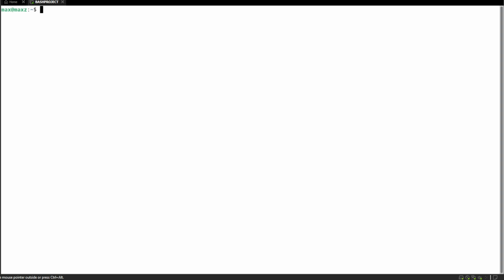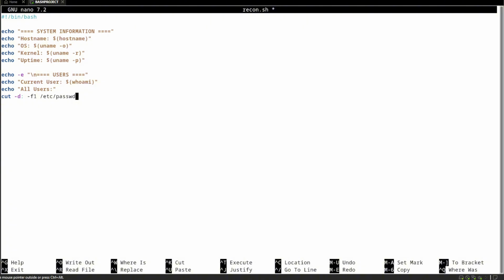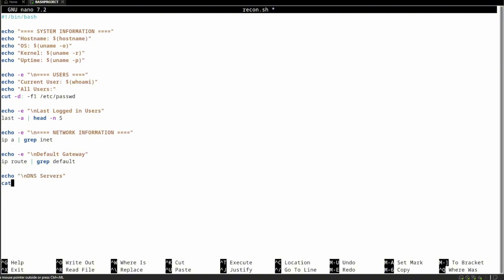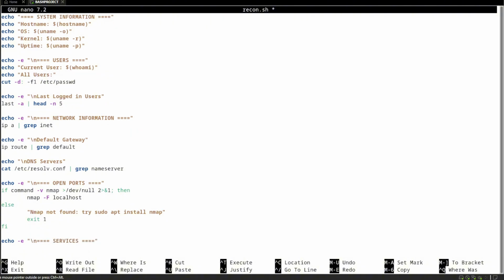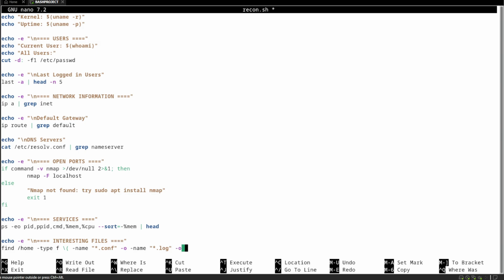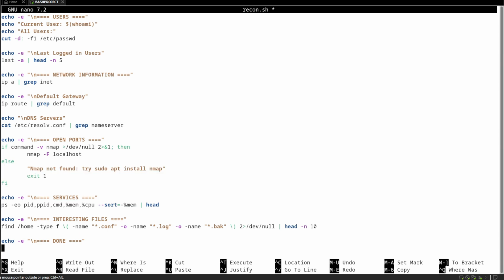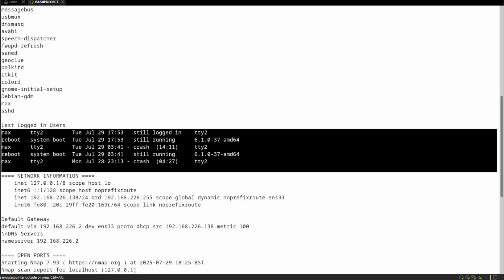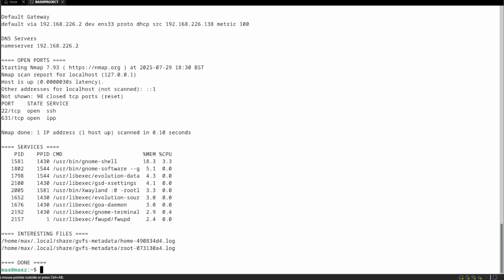Bash for Cybersecurity | Module 11: Offensive Bash: Writing a Simple Recon Script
In this video, I walk through a basic recon script that collects essential system information in one. 🛠️

What It Covers:
🖥️ System info: hostname, OS, kernel, uptime

👤 User info: current & all users, recent logins

🌐 Network: IPs, gateway, DNS

🔓 Open Ports: quick scan with nmap

⚙️ Running Services: top processes by memory

📁 Interesting Files: config, logs, backups

Good for a lightweight recon or baseline audit!